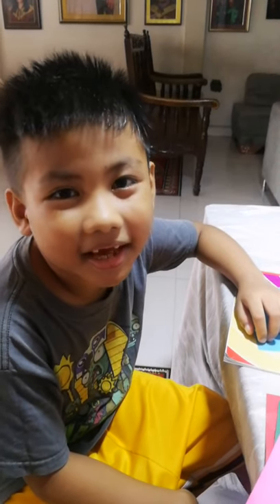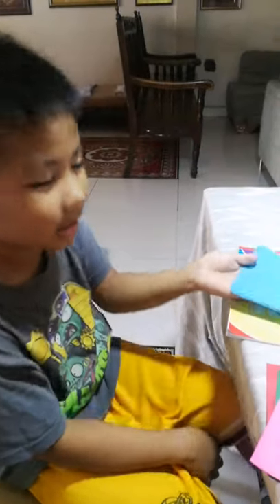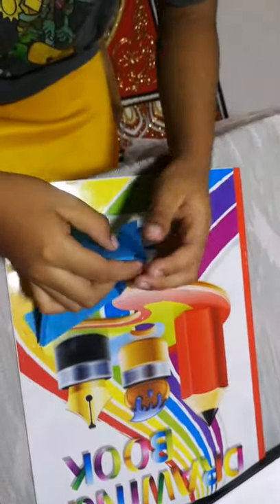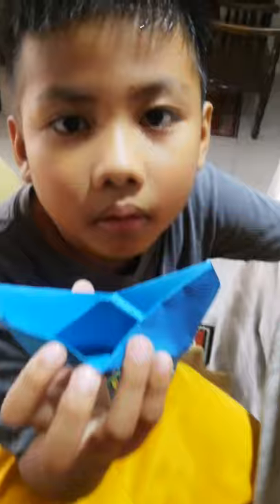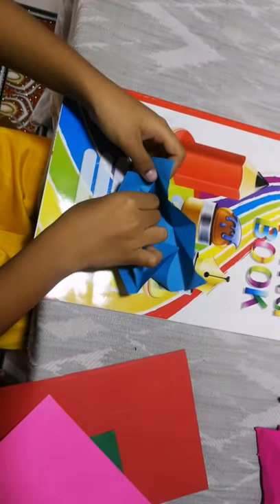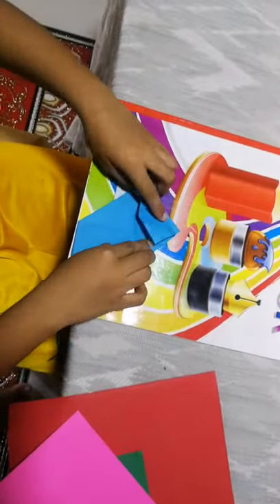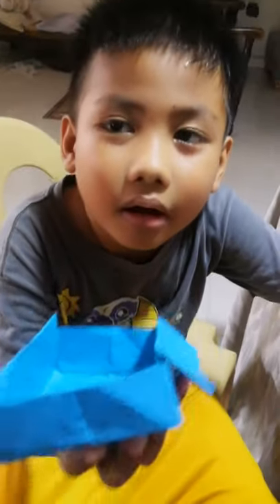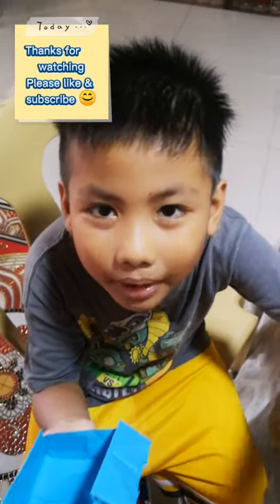McWilliam's vlog "Paper Boat & Paper Box"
McWilliam's vlog on how to make paper boat and paper box